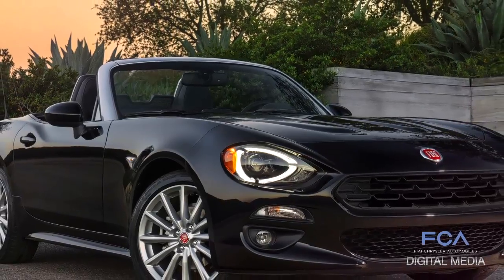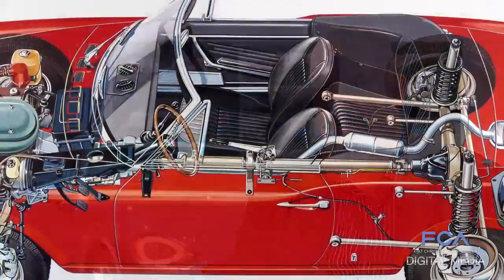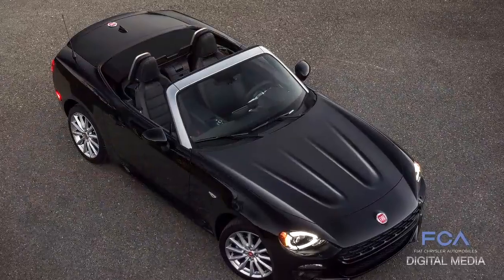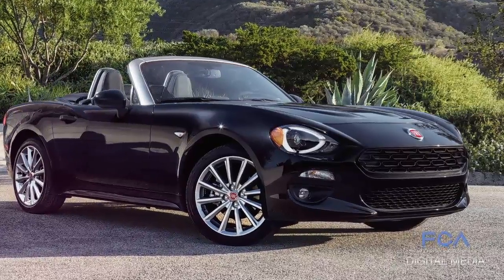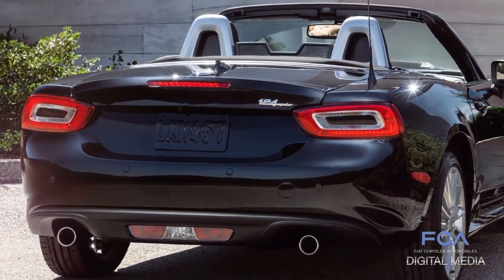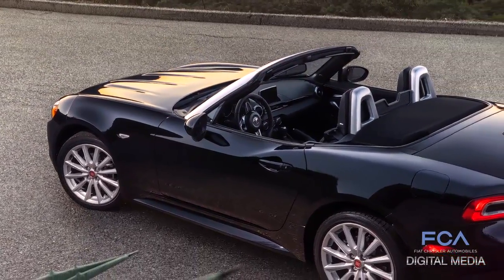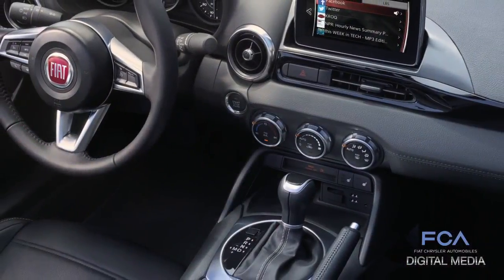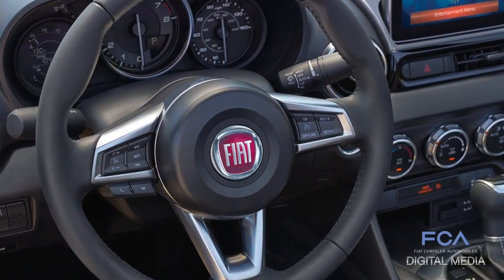2017 Fiat 124 Spider